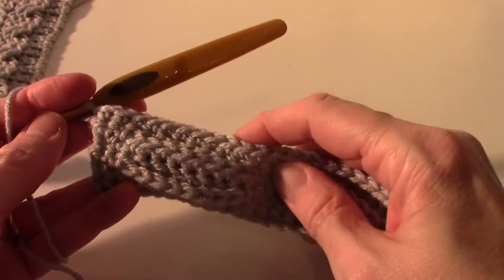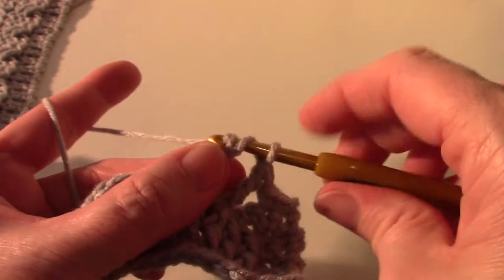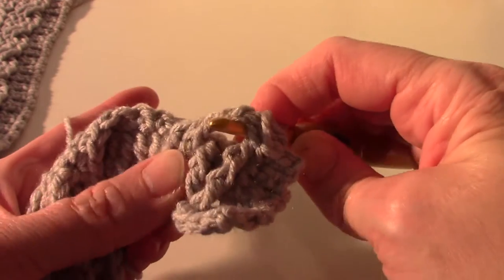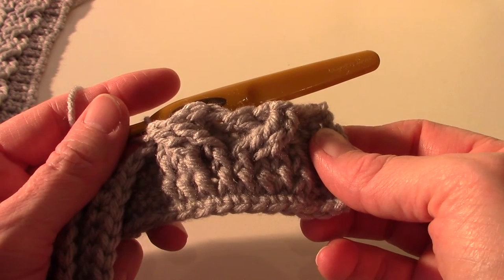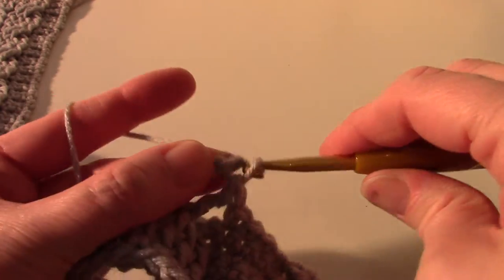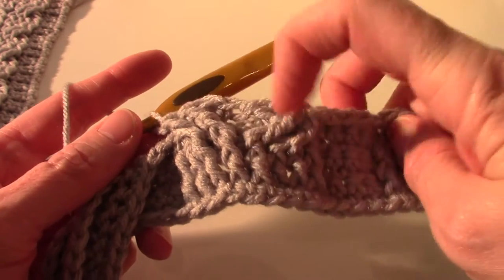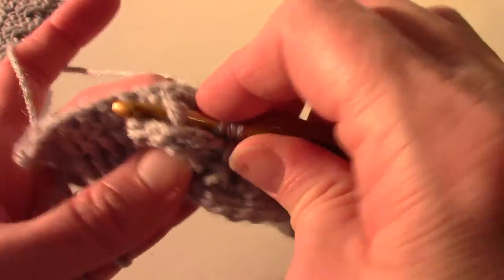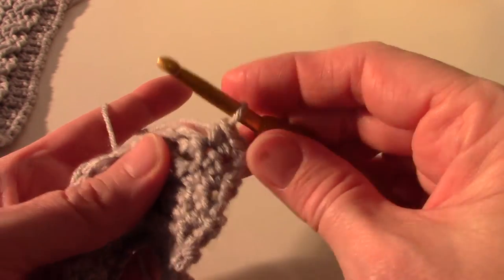Double Cables Part 3, rows 7-8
The third square in the Crochet Cables series.
Double Cables.

This is Part 3, rows 7-8.